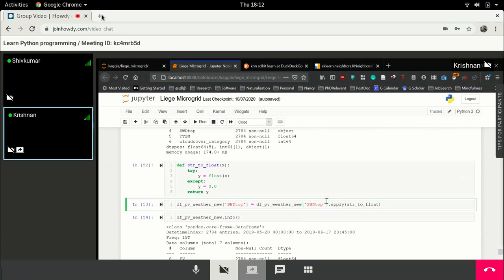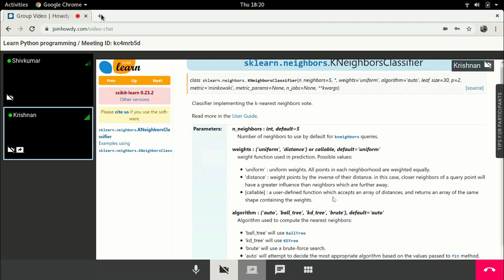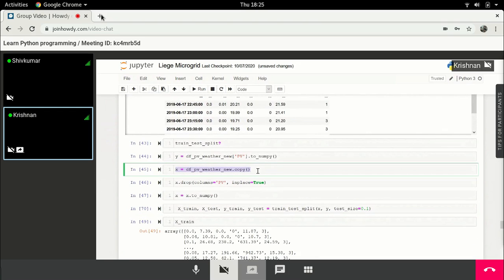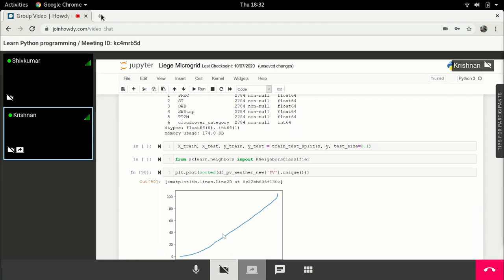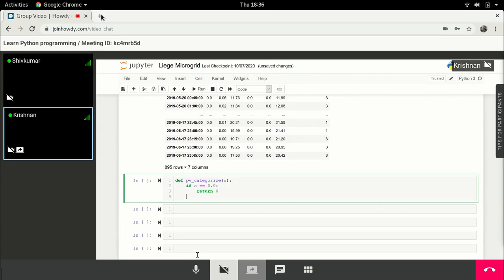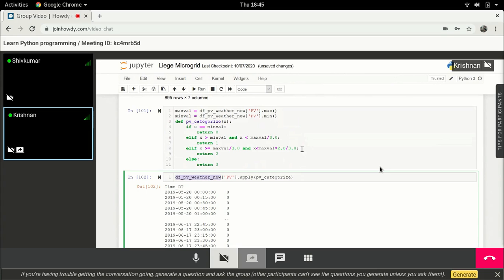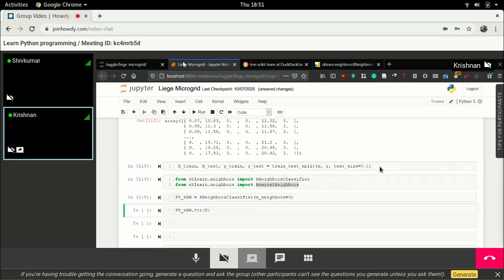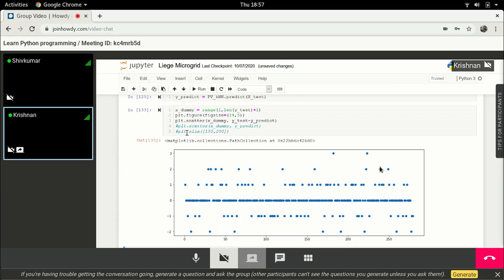Session 16: Online Python programming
In this session we apply K Nearest Neighbours to the PV forecasting dataset.